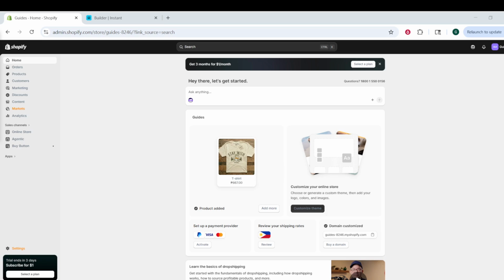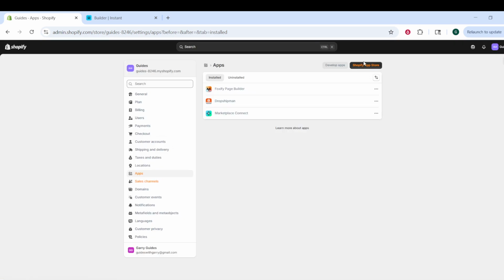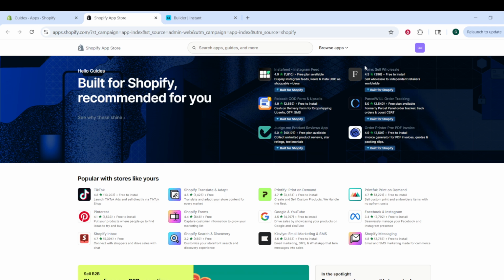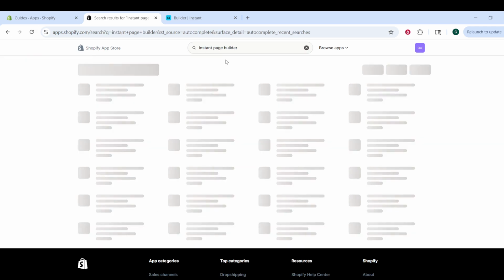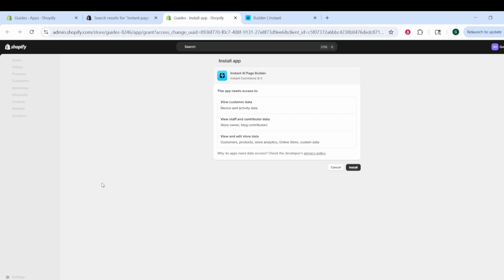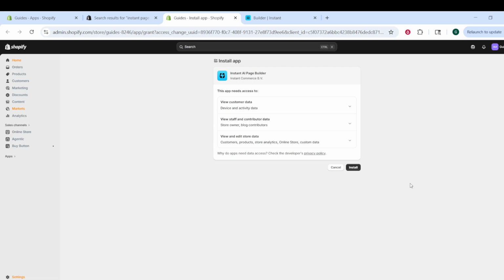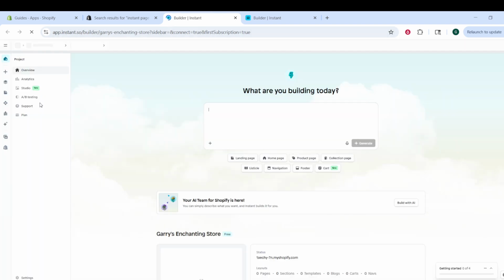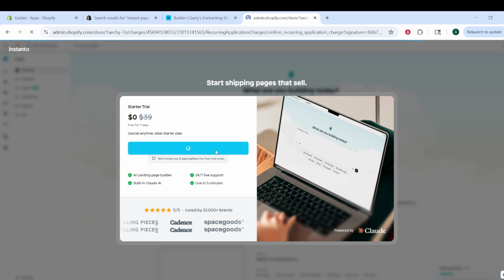How To Connect Figma To Shopify [2026 Guide]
How To Connect Figma To Shopify

Learn how to connect Figma to Shopify so your Figma design becomes a real Shopify store faster and cleaner. We walk through choosing the right workflow, preparing Figma files, and moving layouts into Shopify theme sections. Perfect if you’re searching figma to shopify, figma design to shopify, or how to build a shopify store from figma.